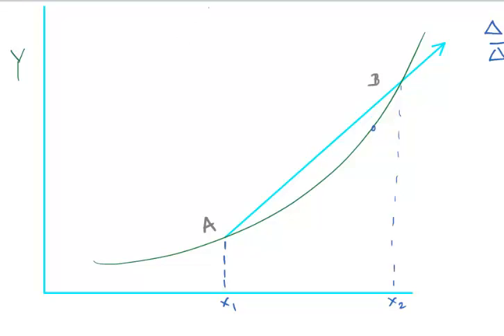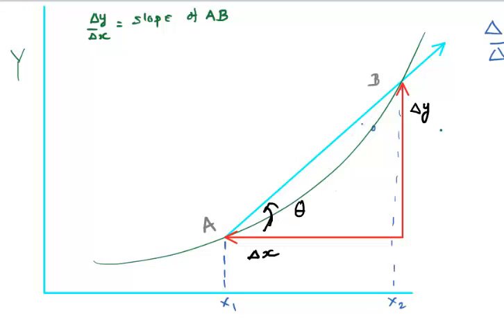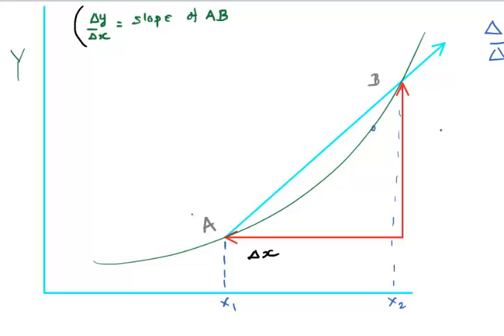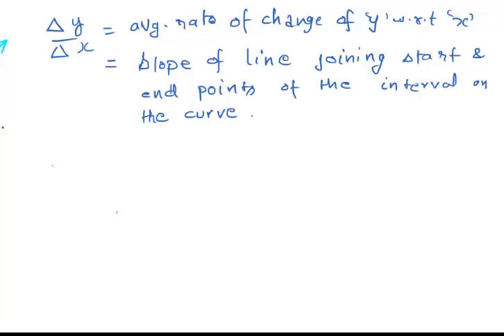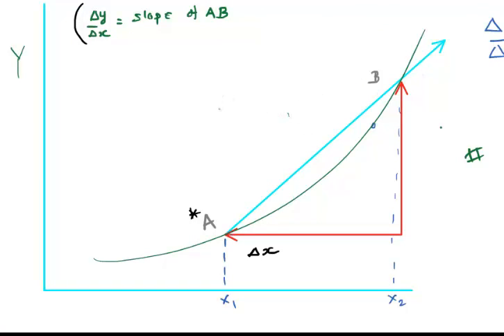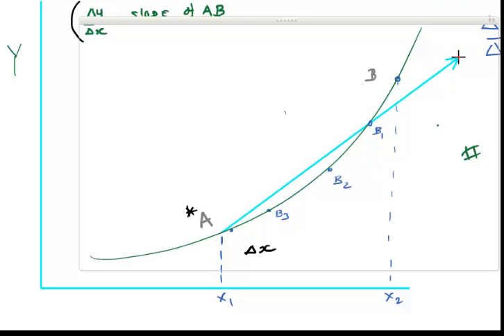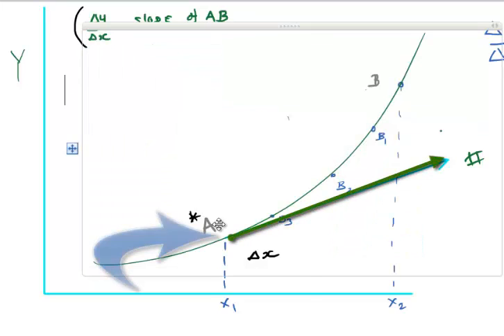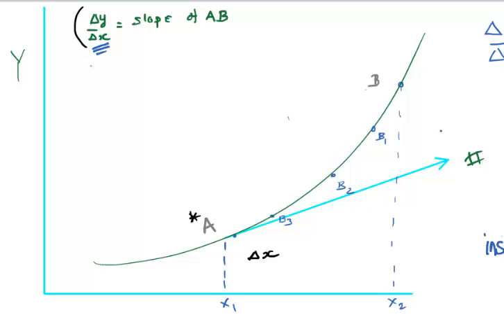4 instantenous rate of change graphical meaning